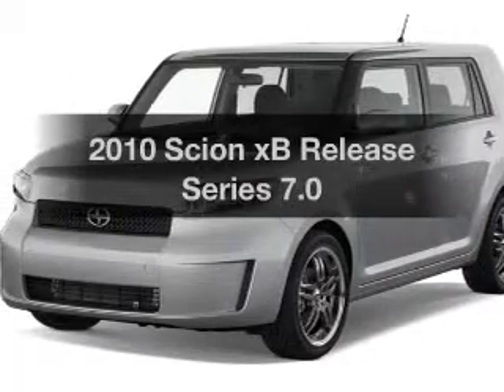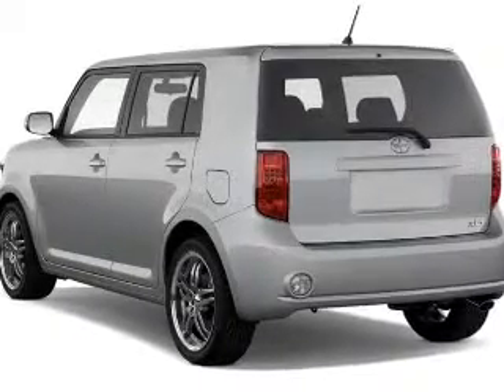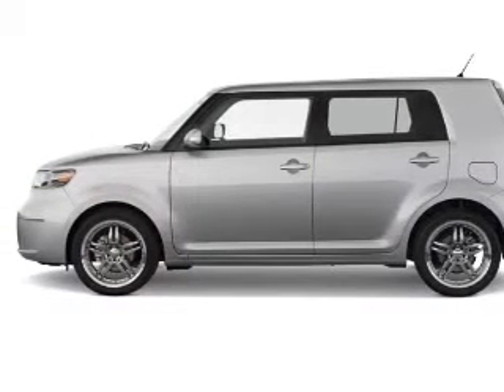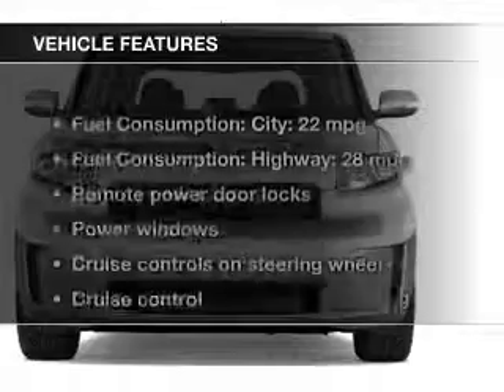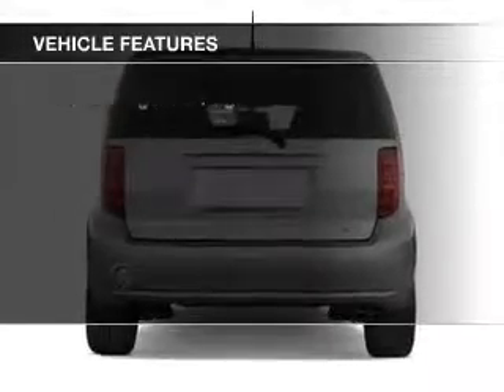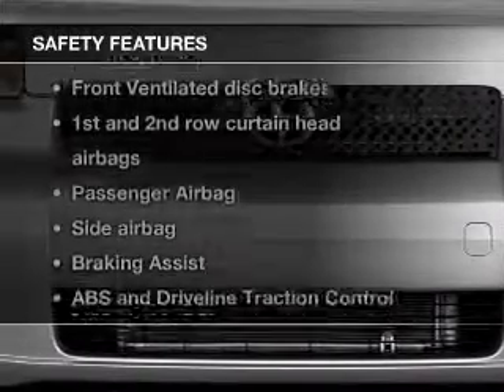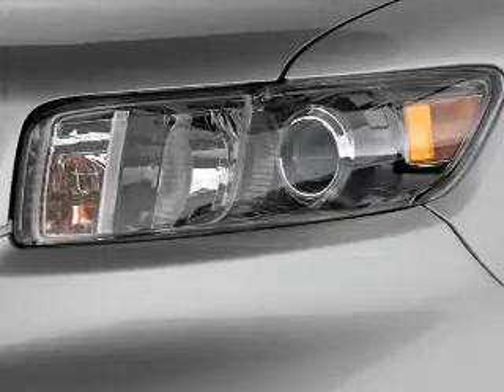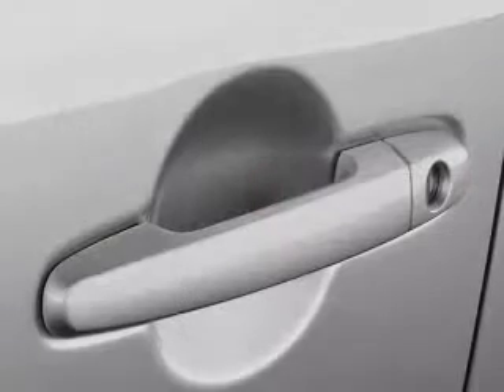2010 Scion xB - Las Vegas NV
Year: 2010
Make: Scion
Model: xB
Trim: Release Series 7.0
Engine: 2.4 liter inline 4 cylinder 16 valve
Transmission:
Color: Murasaki
Mileage: 52516
Address:
280 N Gibson Road